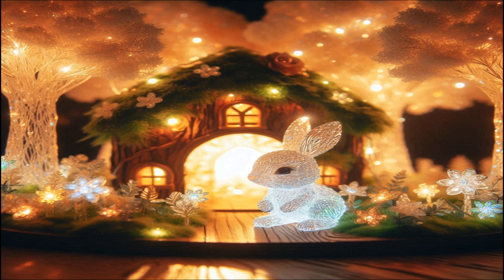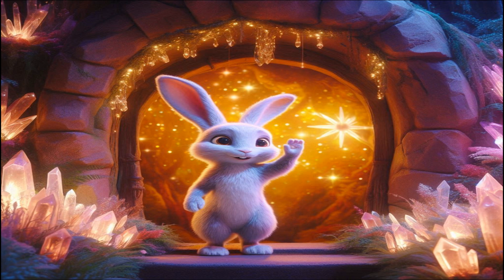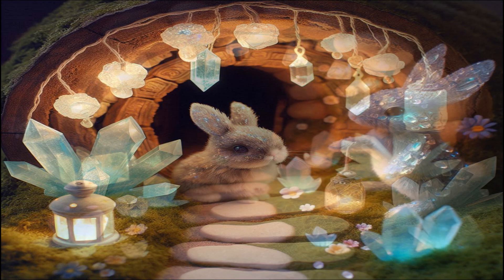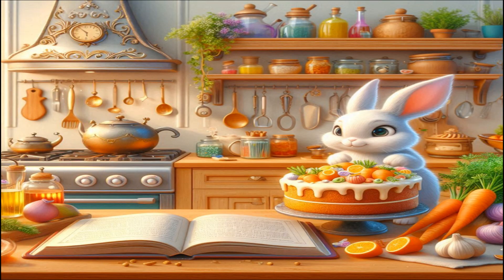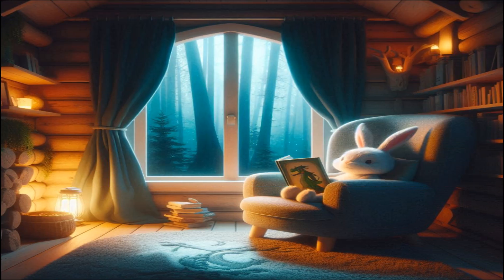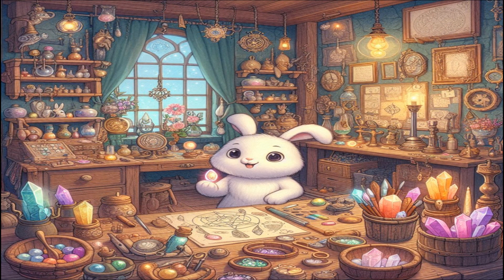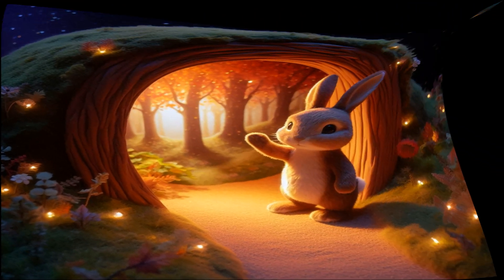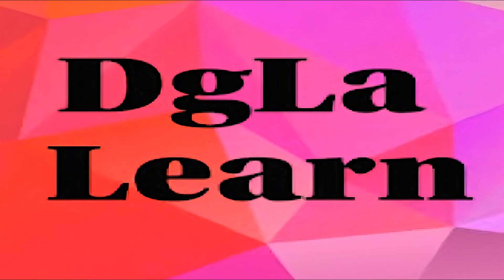THE CRYSTAL RABBIT’S BURROW | Whiskers & Wings | Children's Animated Story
Welcome to the enchanting world of Crystalwood! In this magical forest, we follow Lumina, the Crystal Rabbit, whose fur sparkles like tiny crystals. Join us on a delightful journey as we explore Lumina's cozy burrow, meet her friends, and uncover the secrets of her extraordinary home. From a charming living room and whimsical kitchen to a magical garden and hidden treasures, Lumina's world is filled with wonder and delight. Perfect for kids and adults alike, this story is sure to captivate your imagination and bring a touch of magic to your day.